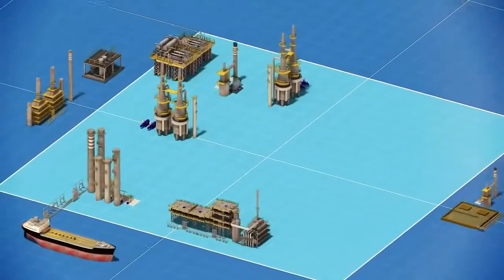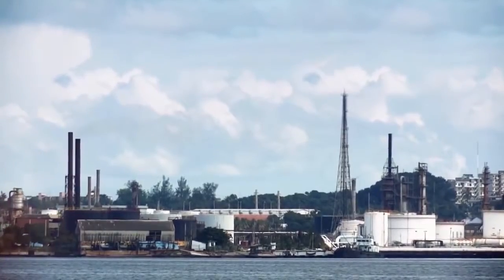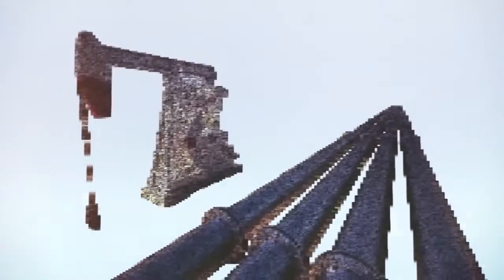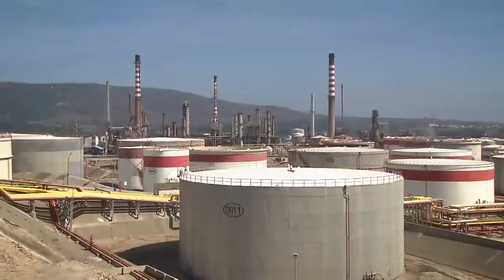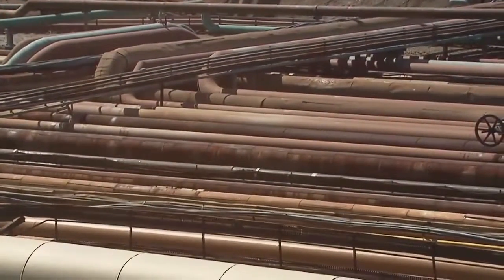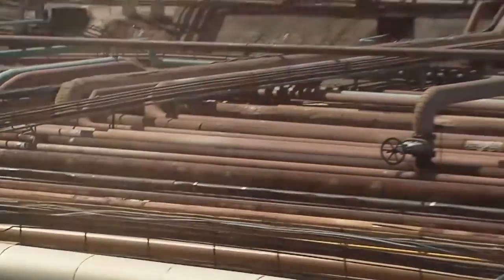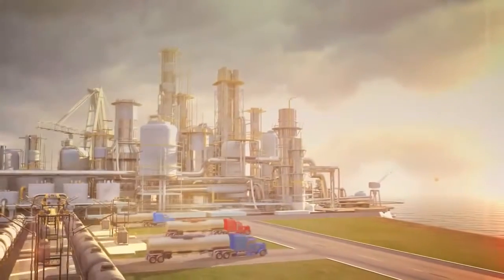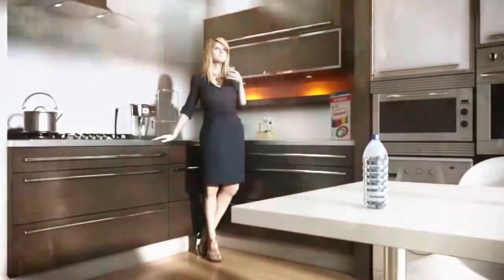How does an oil refinery work How is crude oil transformed into everyday usable products HD, 720p